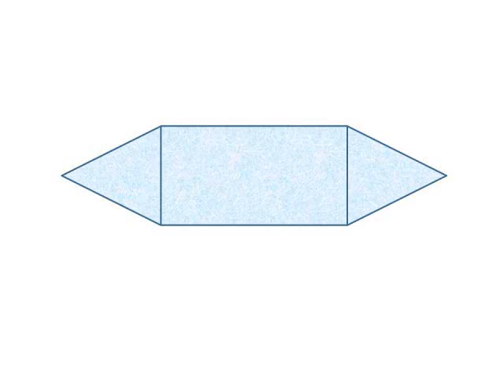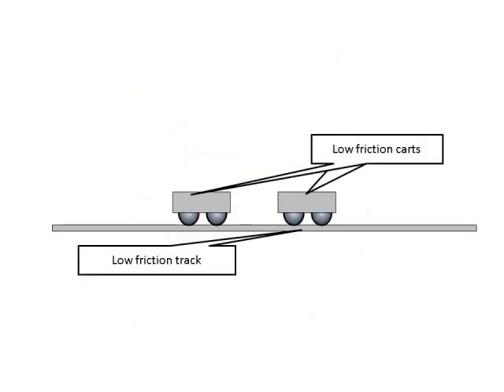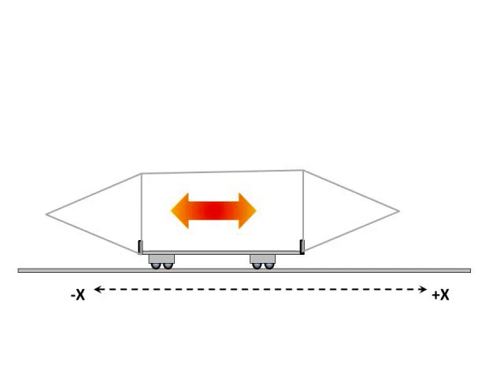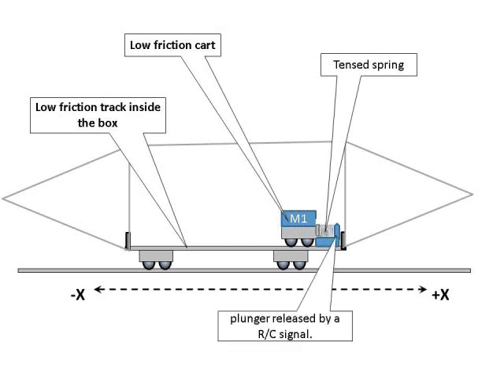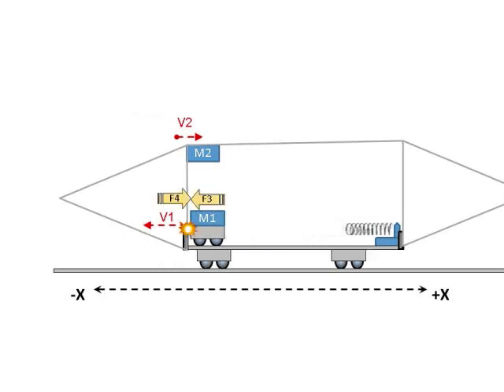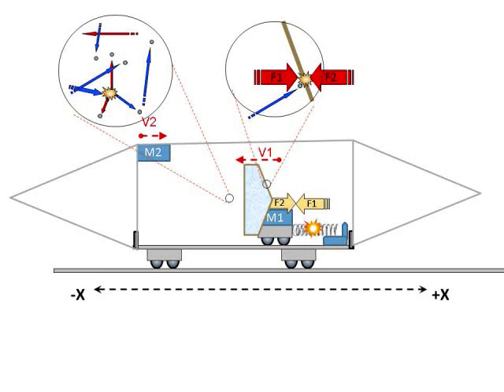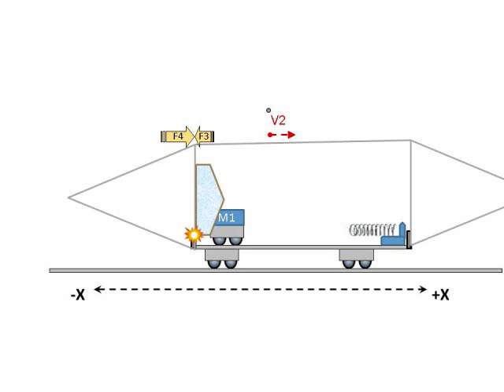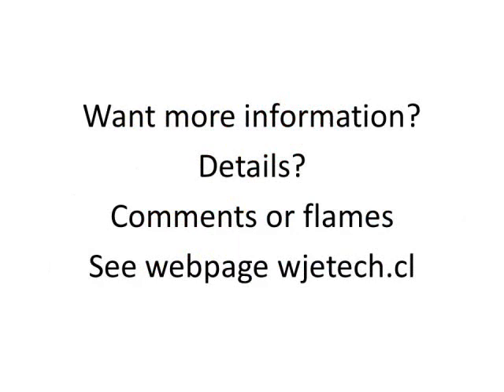Propellantless propulsion, short and simple DIY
Short video with instructions for construction of homemade propellantless space engine